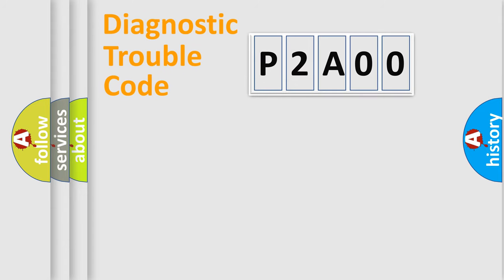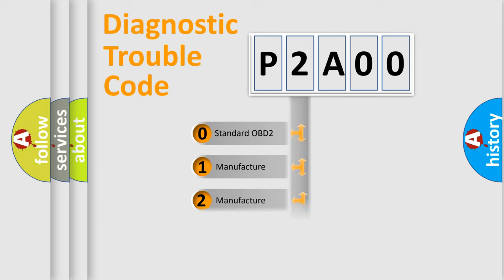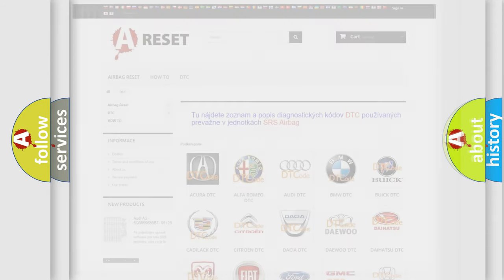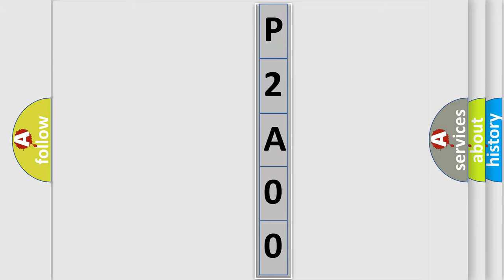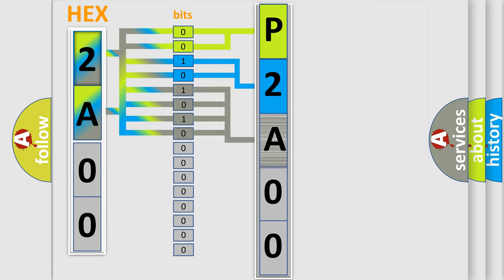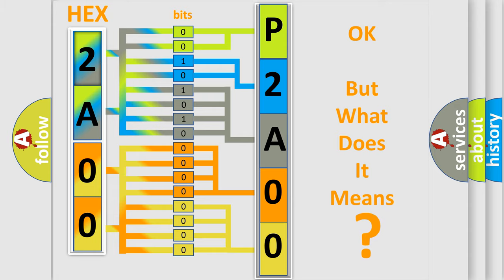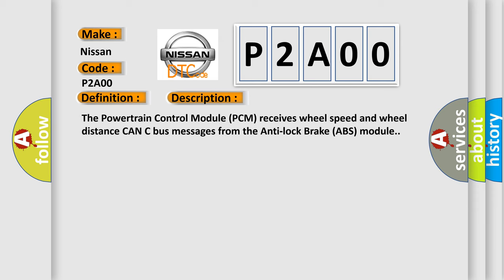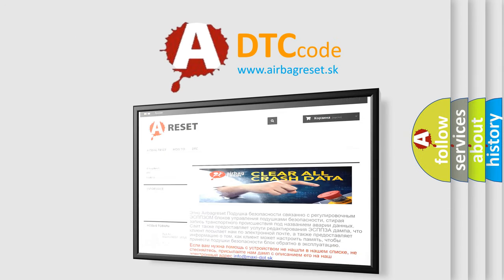DTC Nissan P2A00 Short Explanation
Contents:
0:21 Basic DTC analysis according to OBD2 protocol standard.
1:48 Insight into programming
2:58 A diagnostically understandable description of the Diagnostic Trouble Code
3:05 Basic error definition

Make
Nissan
Code
P2A00
Definition
Lost Wheel Distance Message
Description
The Powertrain Control Module PCM receives wheel speed and wheel distance CAN C bus messages from the Anti-lock Brake ABS module
Cause
CAN C BUS CIRCUIT OPEN OR SHORTEDANTI-LOCK BRAKE SYSTEM ABS MODULEPOWERTRAIN CONTROL MODULE PCM